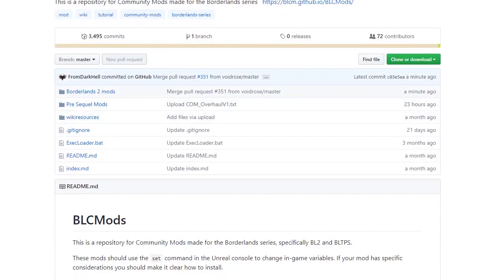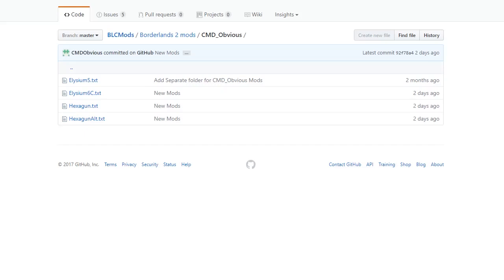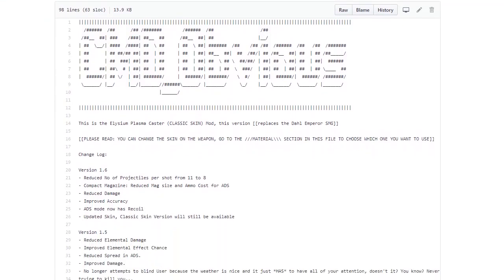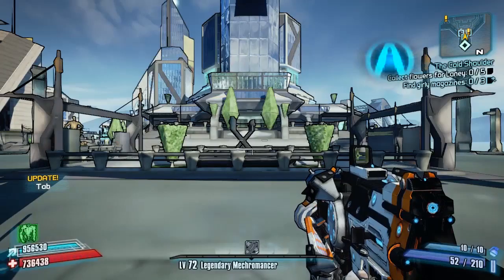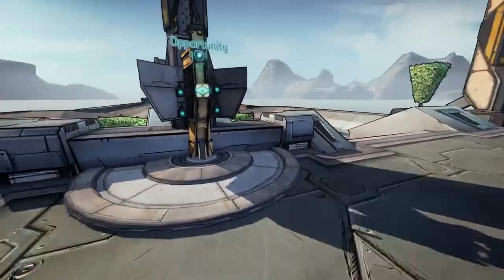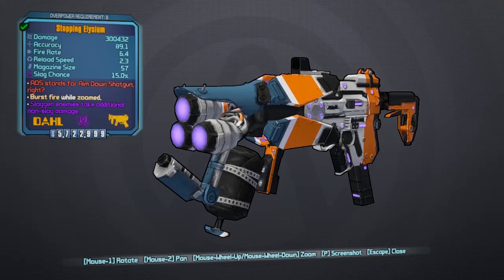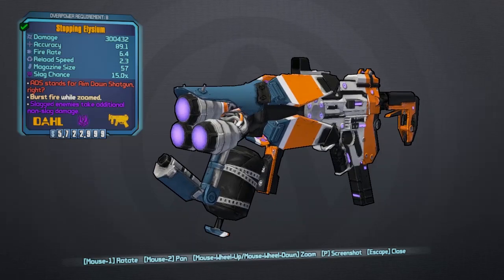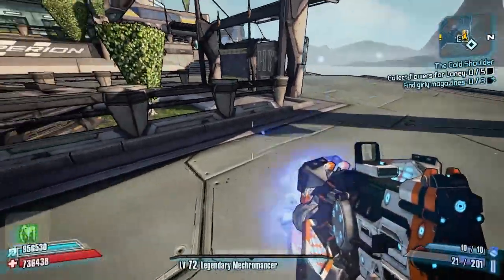Borderlands 2 | The Elysium | To The Ends of the Earth | Modded Weapon Guide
**Please Note** Modded Weapons Are Constantly Getting Improved/Changed. Weapons I cover may have been altered after recordings so always check the info on the Github Page first

Welcome to Modded Weapon and Gear Guides on Borderlands 2

Today Il be Reviewing The Elysium, A Modded Plasmer Casting SMG which has been added to the Community Mod Files.

Big Thanks to CMD_Obvious on Github who worked on this.